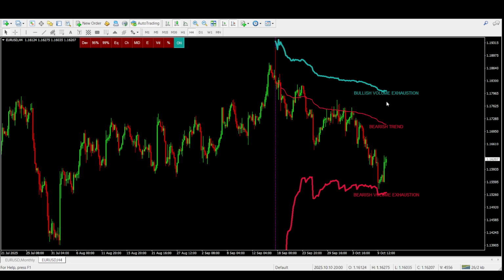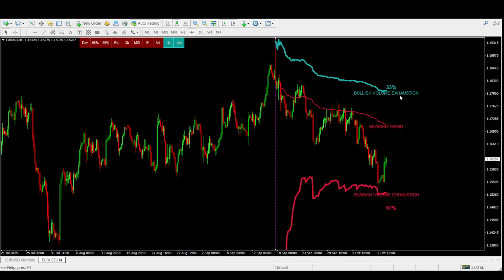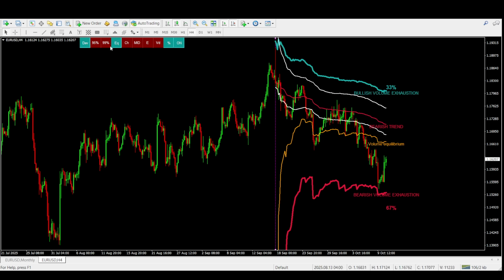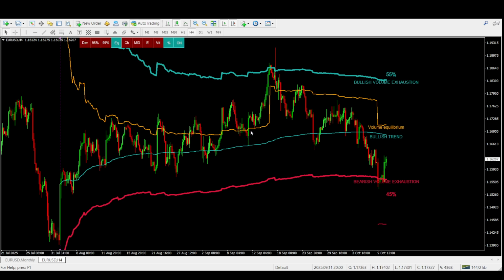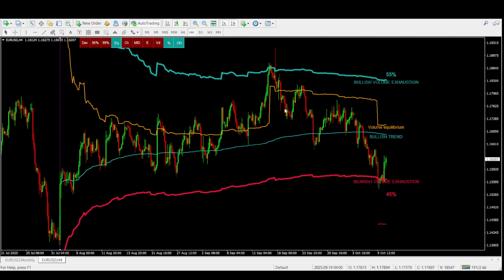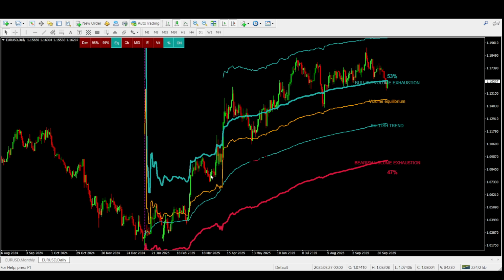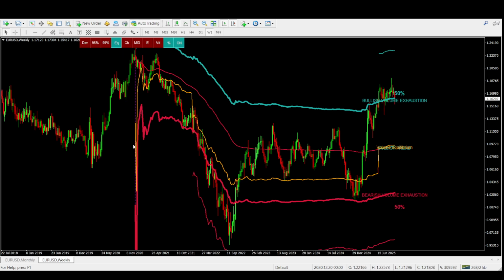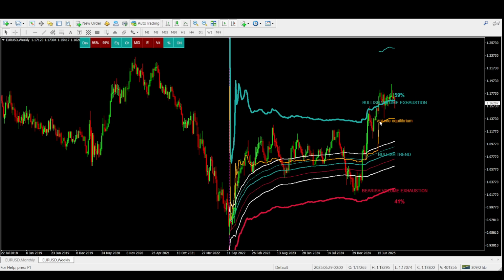Meravith ver. 2_3 new features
Meravith
Volume Equilibrium Line explained.